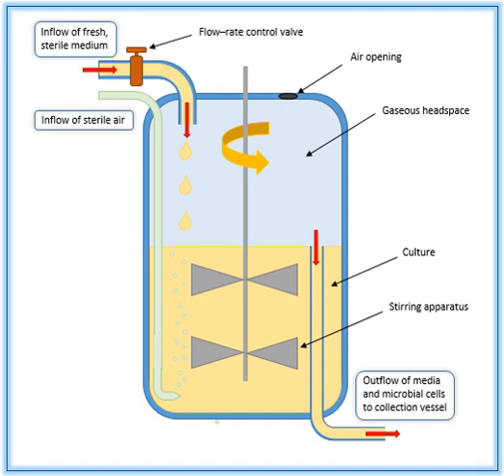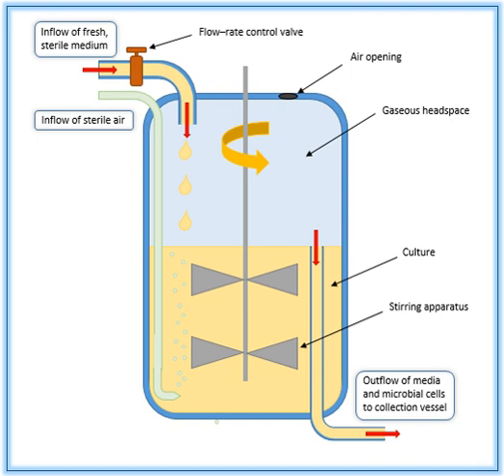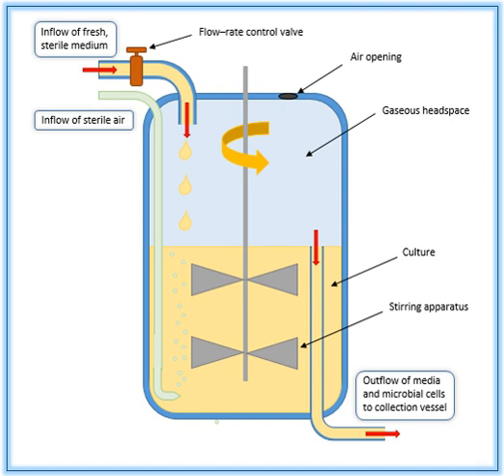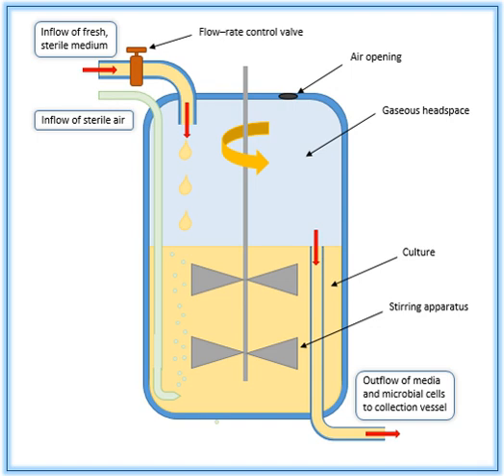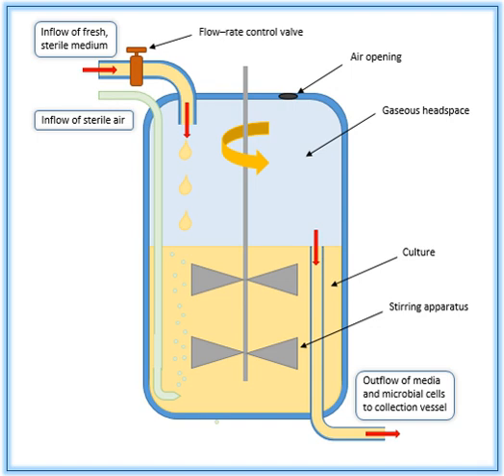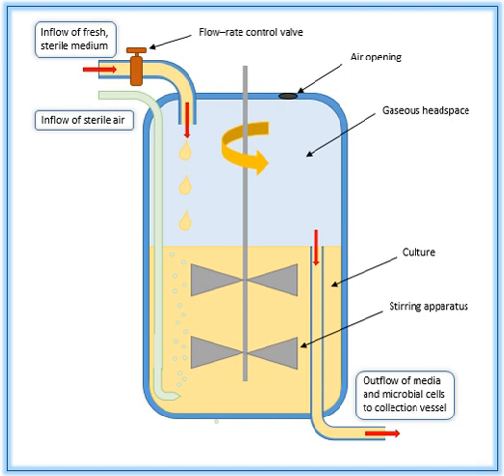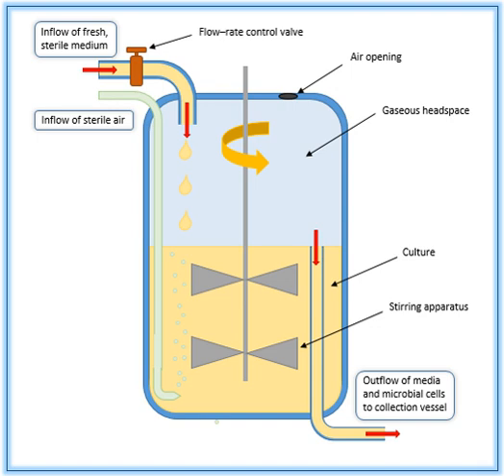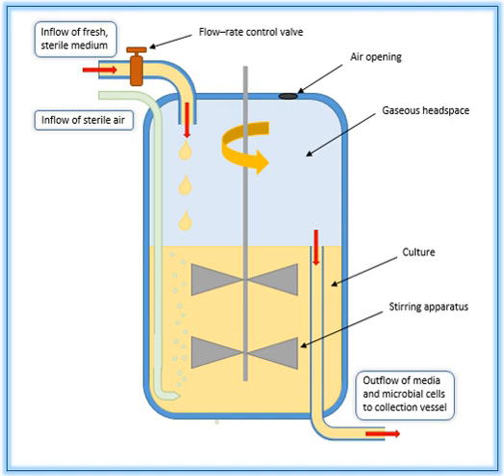Chemostatic | Wikipedia audio article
00:00:35 1 Operation
00:00:44 1.1 Steady state
00:02:52 1.2 Well-mixed
00:03:28 1.3 Dilution rate
00:04:24 1.4 Maximal growth rate and critical dilution rate
00:07:15 2 Applications
00:07:24 2.1 Research
00:09:00 2.2 Industry
00:09:33 3 Technical Concerns
00:11:51 4 Experimental Design Considerations
00:12:03 4.1 A) Parameter choice and setup
00:13:15 4.2 B) Steady state growth
00:14:41 4.3 C) Mutation
00:17:44 4.4 D) Single takeover
00:19:03 4.5 E) Successive takeovers
00:20:20 5 Variations
00:21:02 6 See also

- Socrates

SUMMARY
A chemostat (from chemical environment is static) is a bioreactor to which fresh medium is continuously added, while culture liquid containing left over nutrients, metabolic end products and microorganisms are continuously removed at the same rate to keep the culture volume constant. By changing the rate with which medium is added to the bioreactor the specific growth rate of the microorganism can be easily controlled within limits.